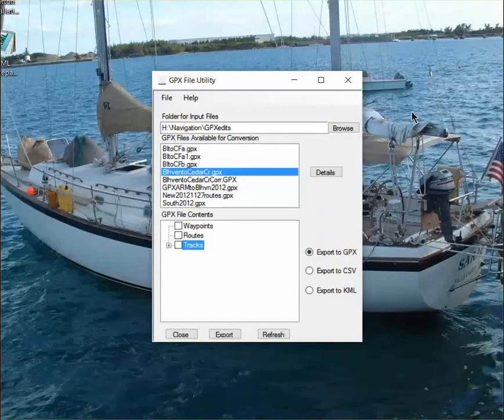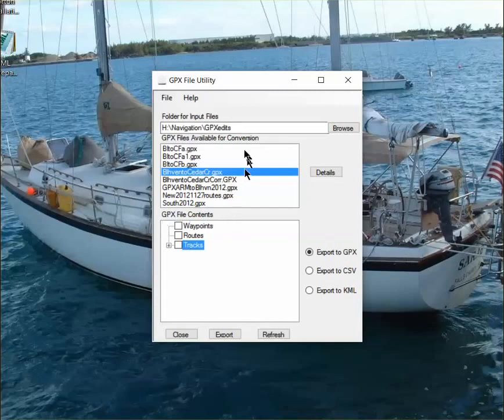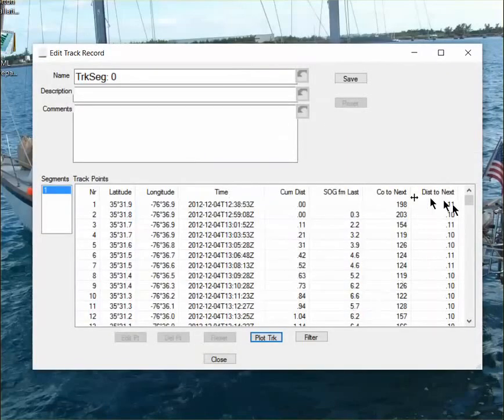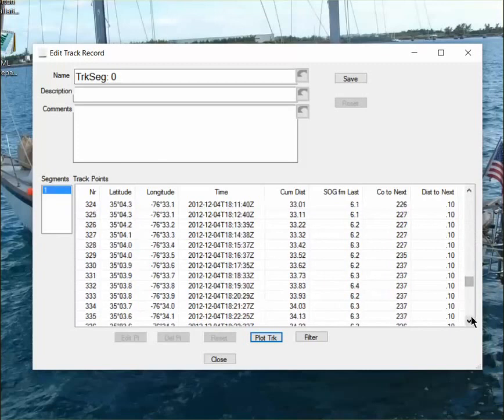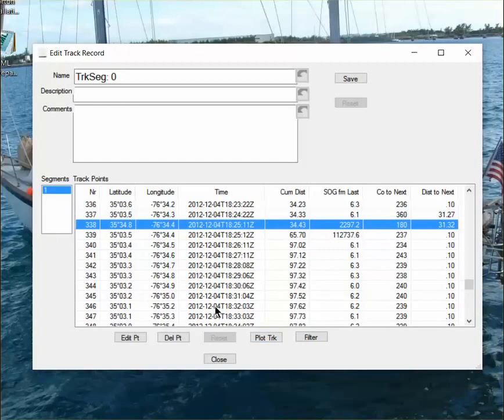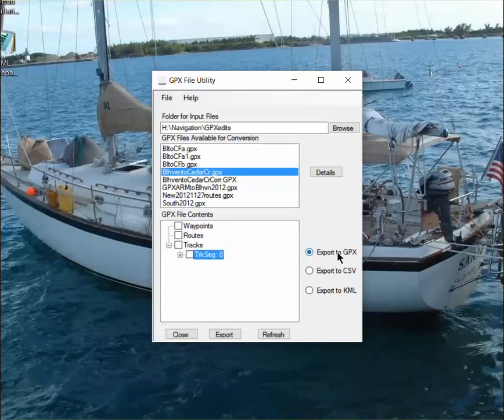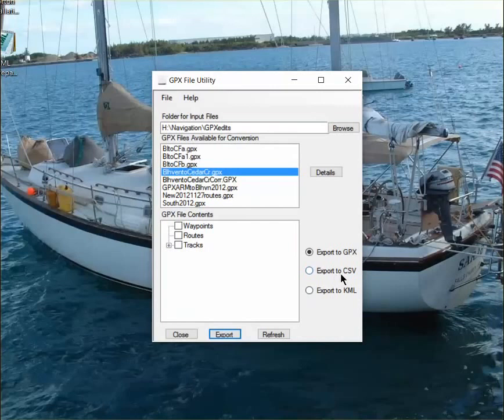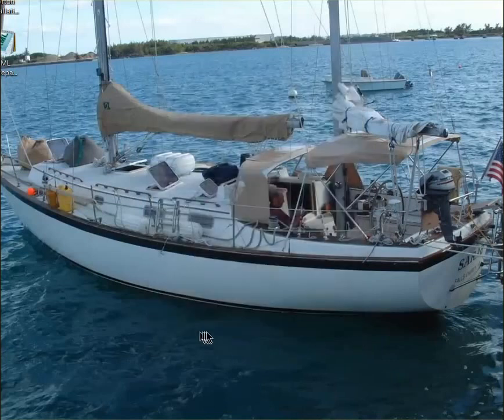GPXFileUtility Overview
The GPXFileUtility is a program I wrote to allow me to easily display and edit the   contents of a GPX file.